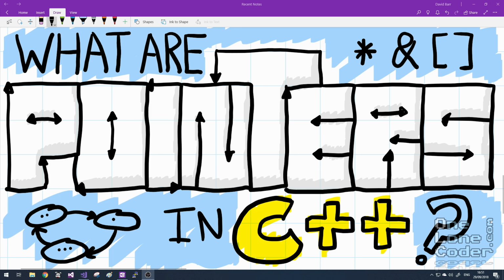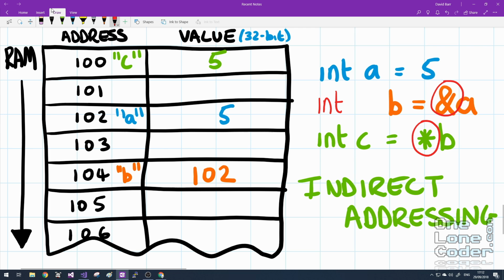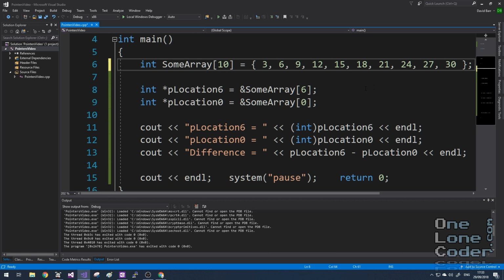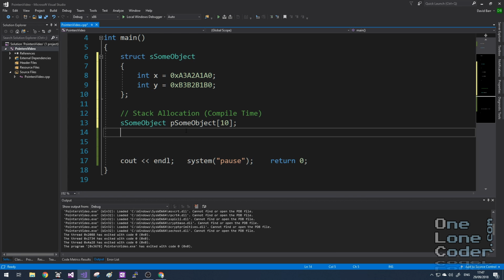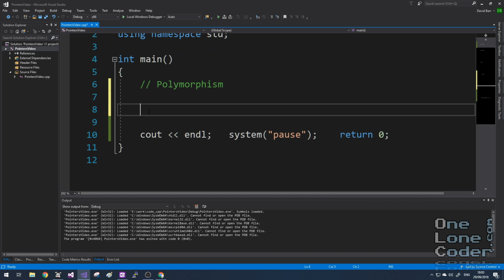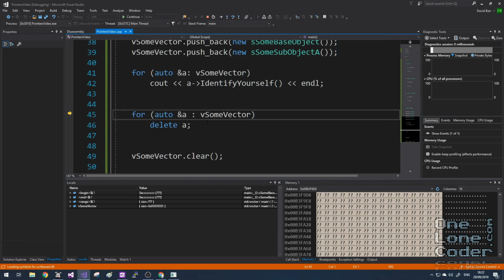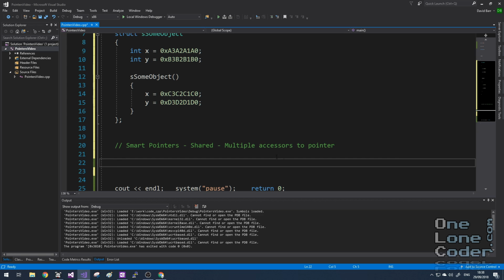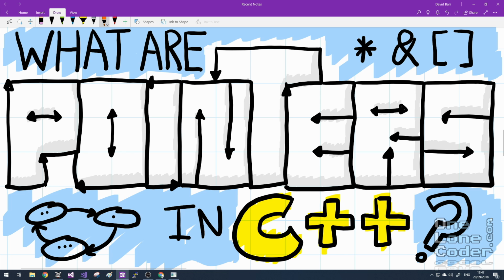What Are Pointers? (C++)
A bit different from me, but I felt like I needed a reference video that explained a few things about pointers. Included are the very basics, memory allocation, problems to avoid and smart pointers.

This video is aimed at those earlier on with their programming journeys.